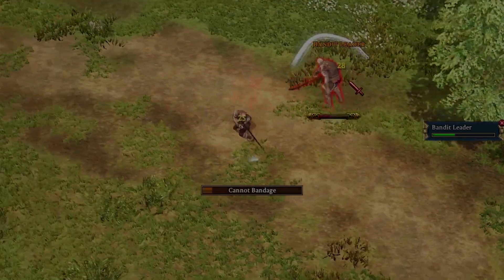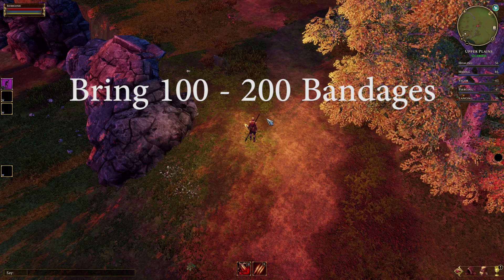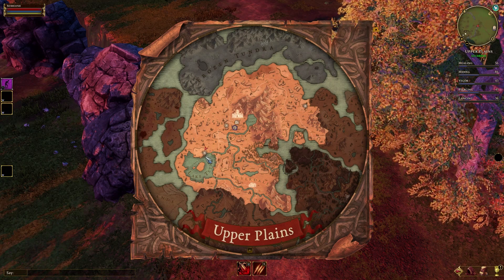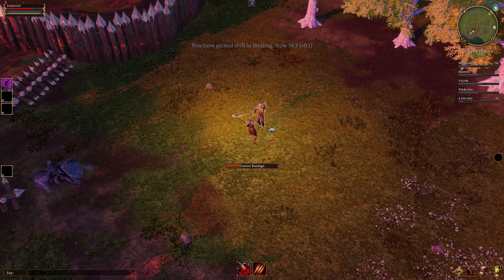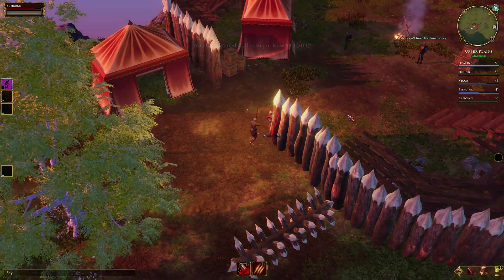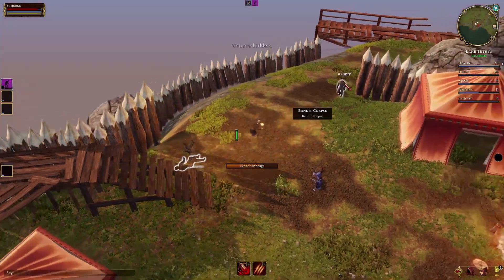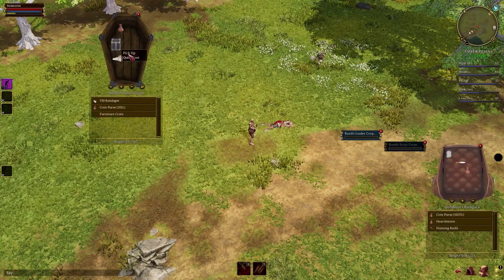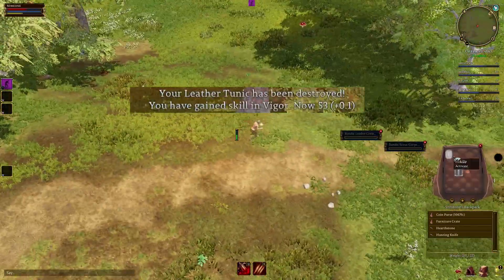Legends Of Aria | 1 Gold Per Hour | Train Melee to 45 percent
Hi,

In this video i'll show you how you can make 1 gold per hour while training your melee skill up to level 45.

This place is located in the bandit camp southwest from Eldeir Village.